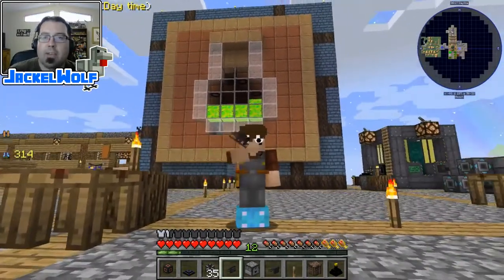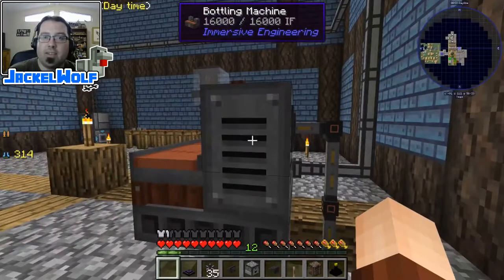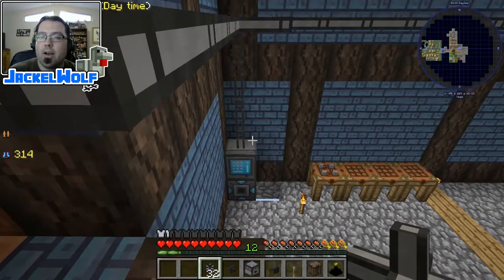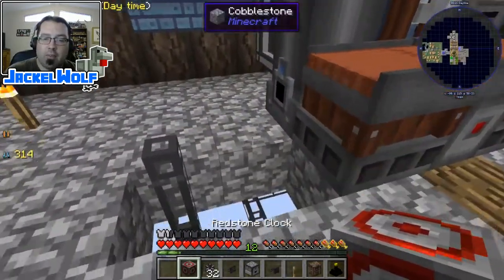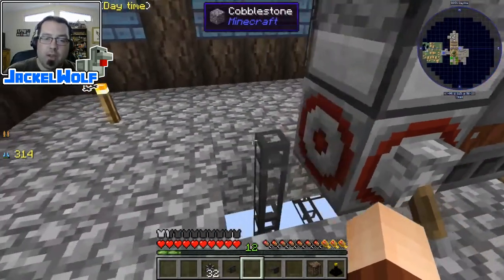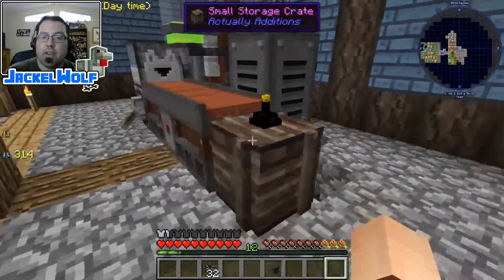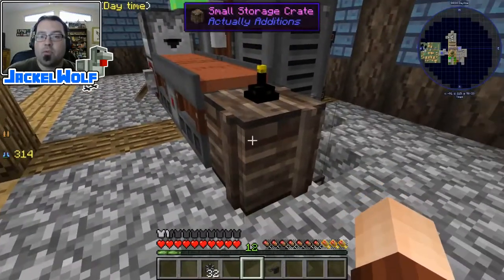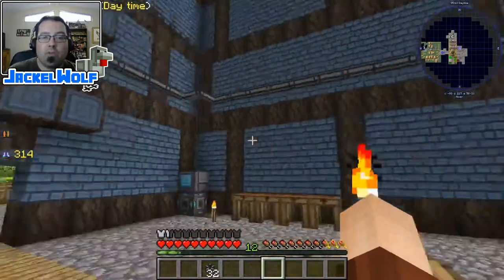[SKY FACTORY 3] 5-MIN - THAT'S HOW I DID IT! - EP56 - BOTTLING MACHINE PART 2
JackelWolf brings you a 5-min quick tutorial/tips and tricks for the FTB MOD of Sky Factory 3.

In this episode, JackleWolf builds the Bottling Machine.